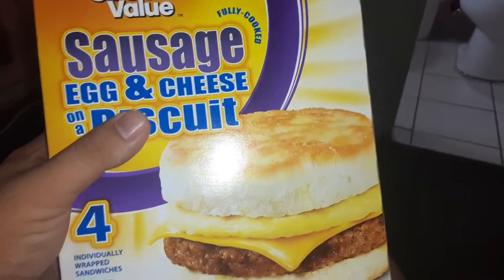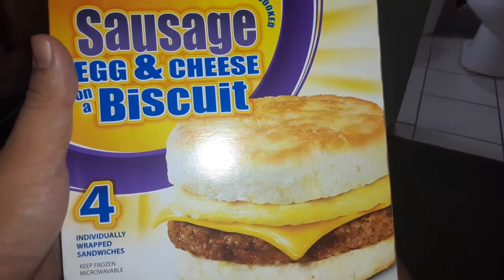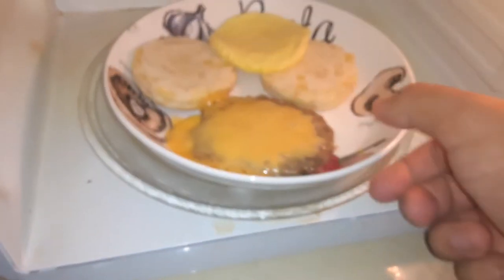Great value sosage egg and cheese biscuits yummy greatvalue sosage egg xmchees cheese #》》》 #